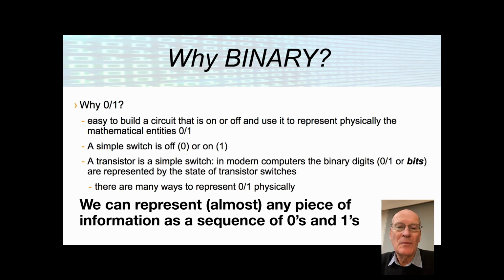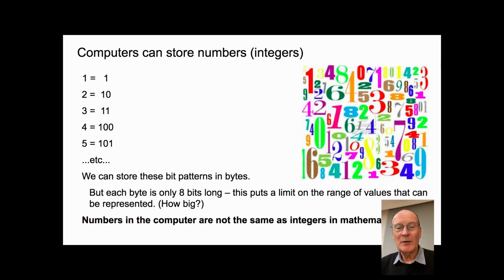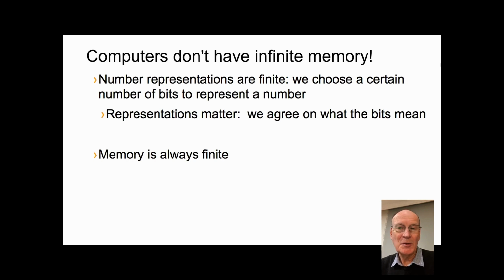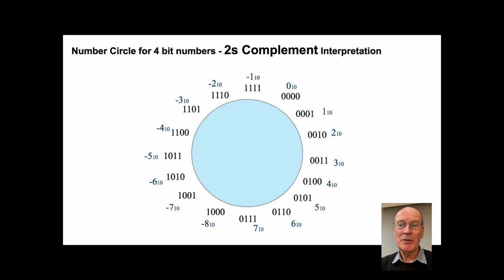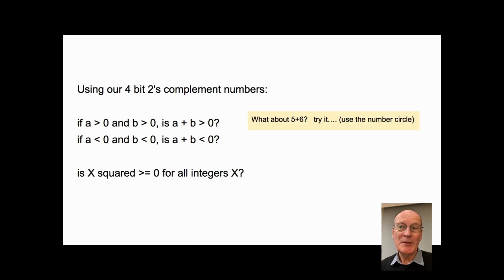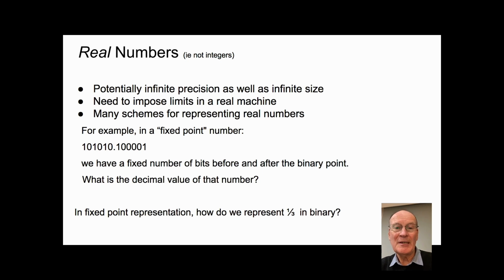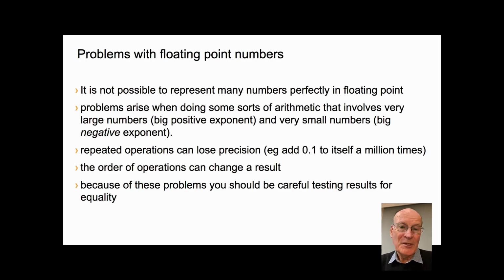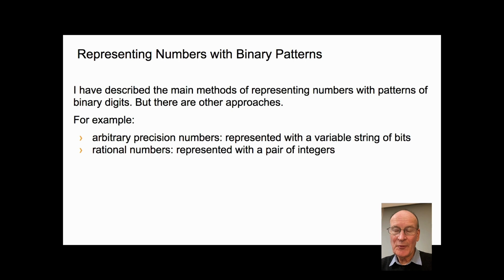Numbers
This video describes how we represent numbers in binary bit patterns.